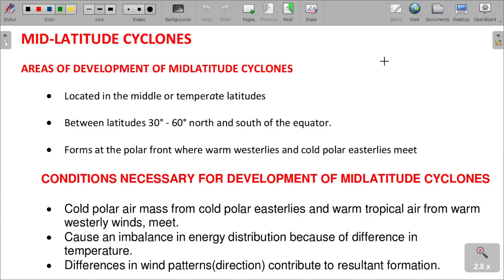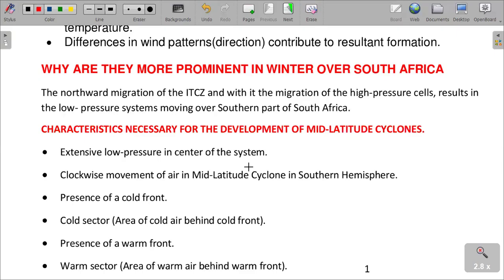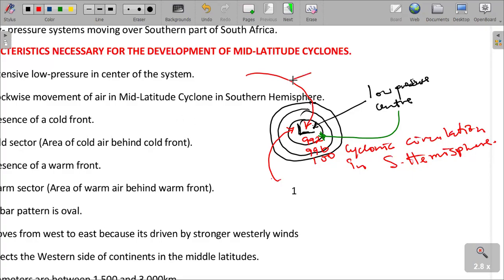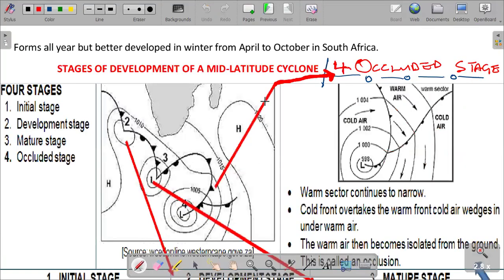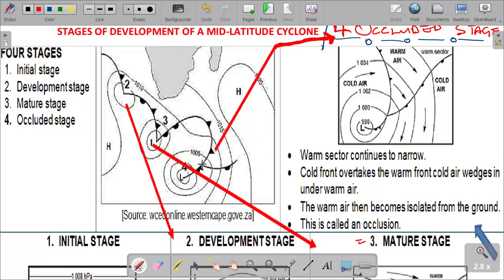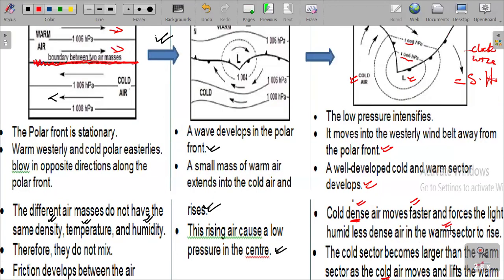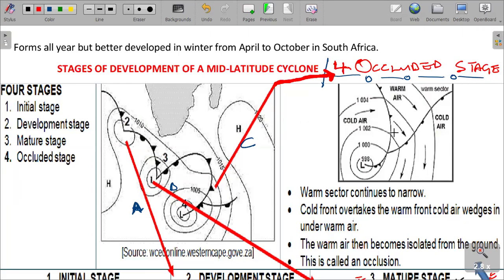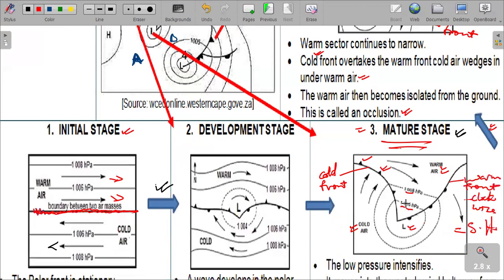GRADE 12 GEOGRAPHY TERM 1. FORMATION AND DEVELOPMENT OF MID-LATITUDE CYCLONES.